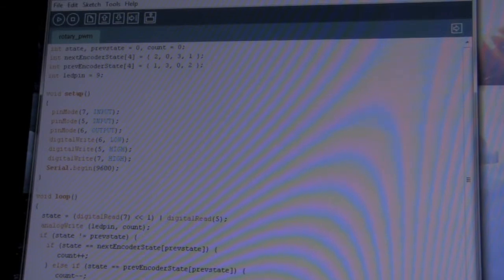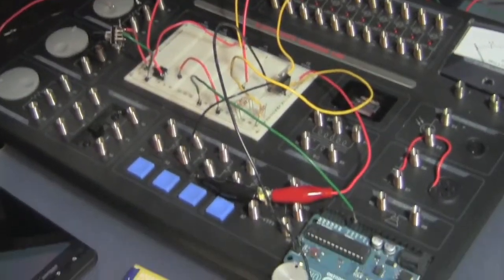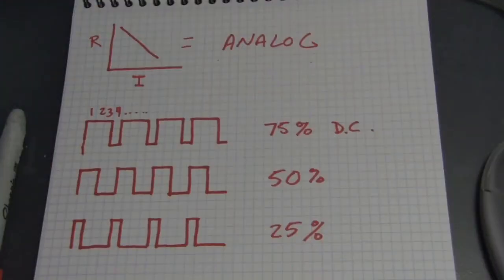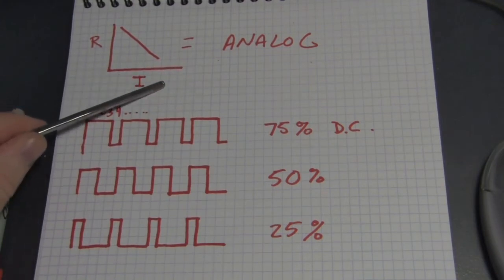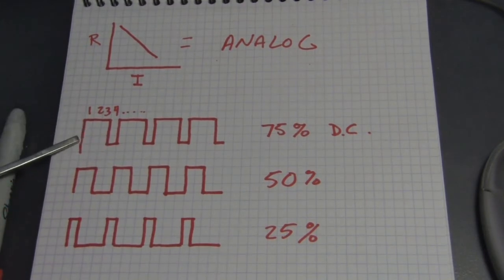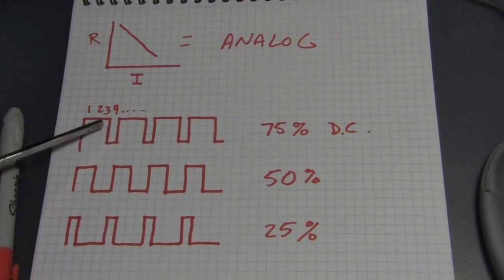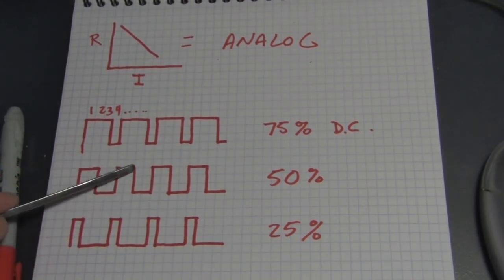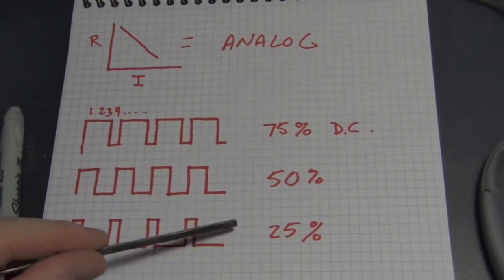light control episode 2: digital pulse width modulation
here in part 2 of the light control series, we look at a couple ways to use microchips to generate a series of pulses to control how bright an led appears. this is a very general overview and is suited to give the viewer an idea of how pwm works. we can get more in depth if requested